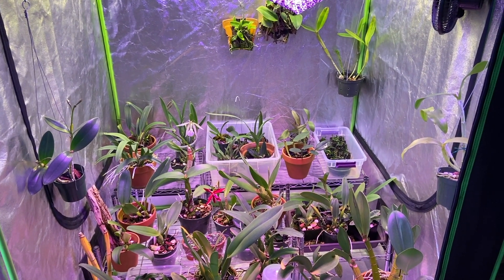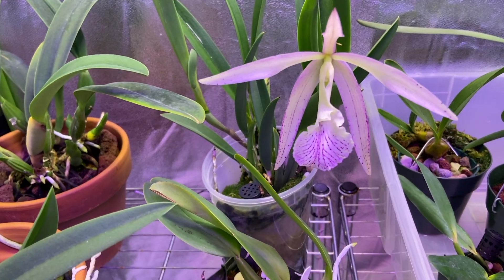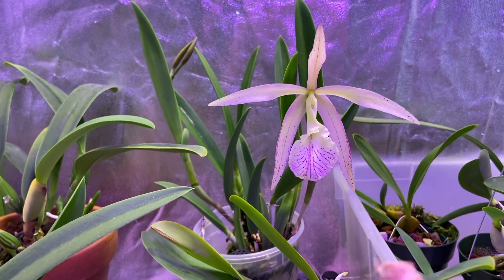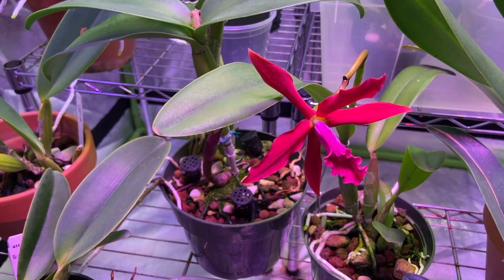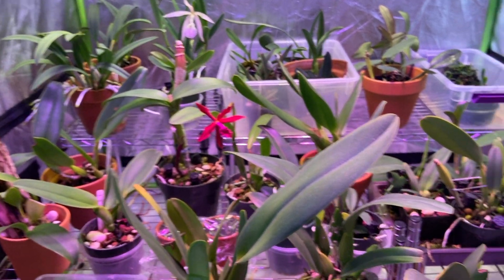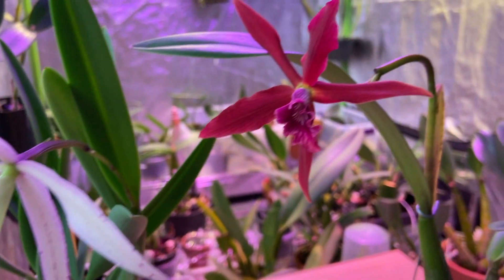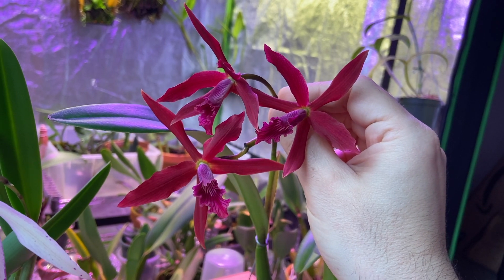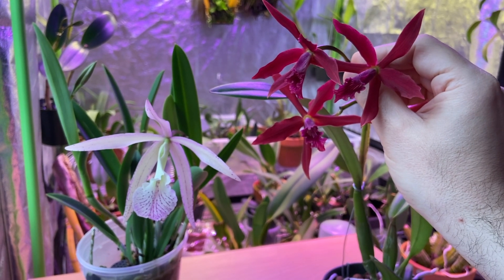Quarantine Orchid Blooms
Some of my orchids in bloom while in quarantine, here in New York City. Laelia Zip and Brassocattleya Frank Grezaffi.